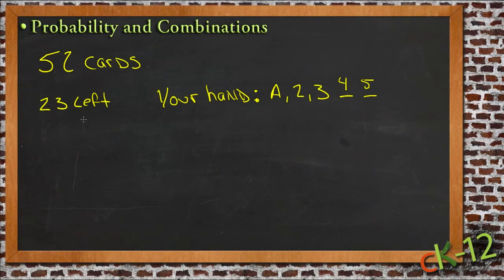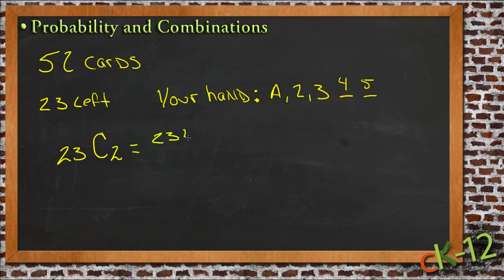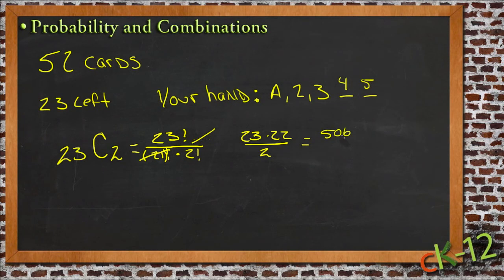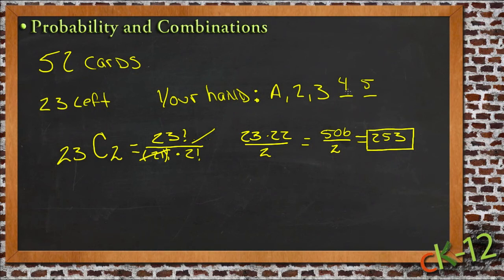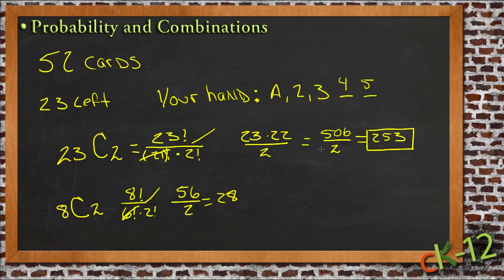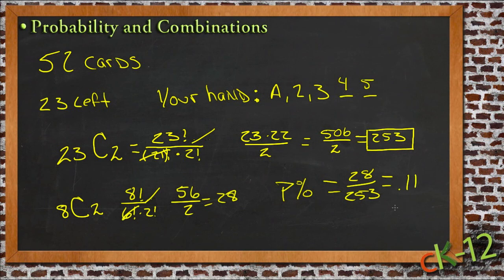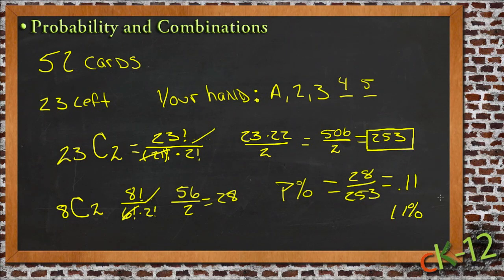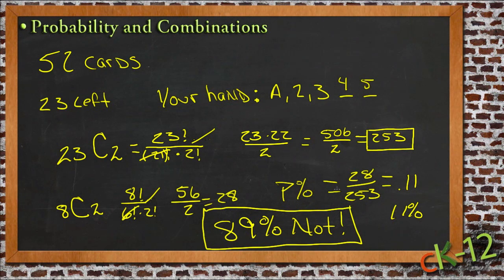Probability and Combinations: An Application (Algebra I)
Here you'll learn how to find the probability of events that involve combinations.

This video demonstrates a sample use of probability and combinations.

14. Planning and Conducting Surveys